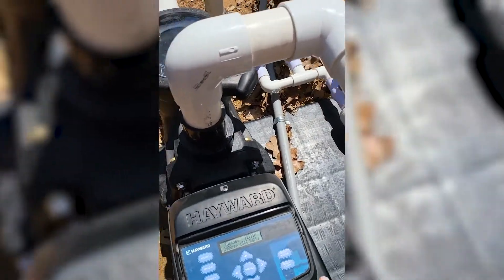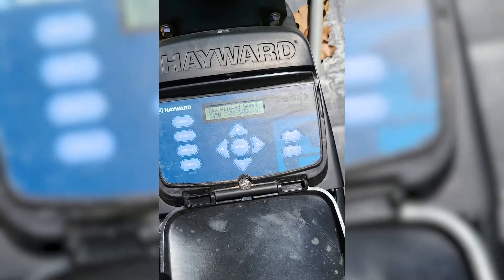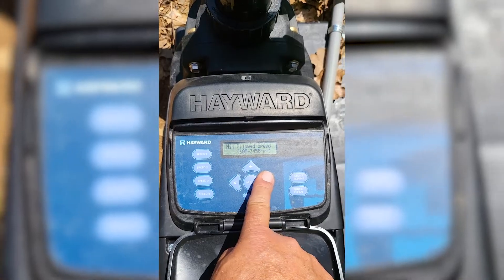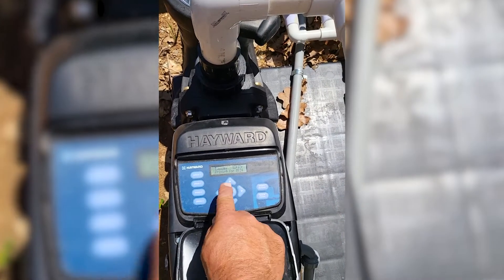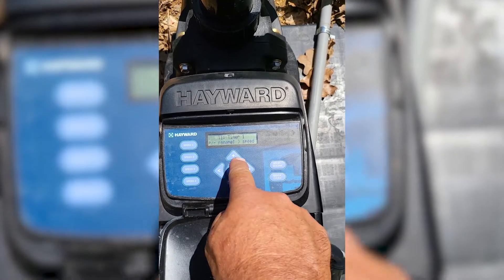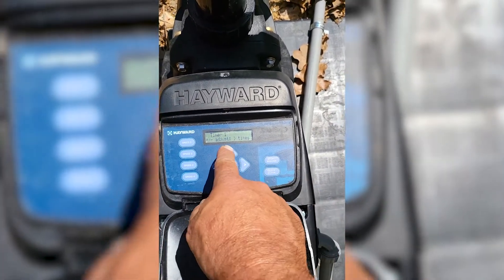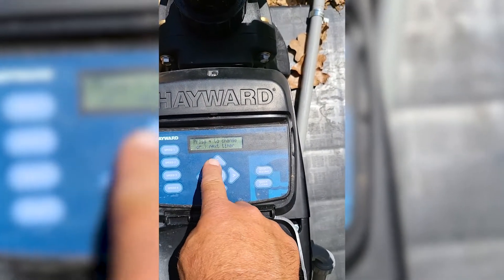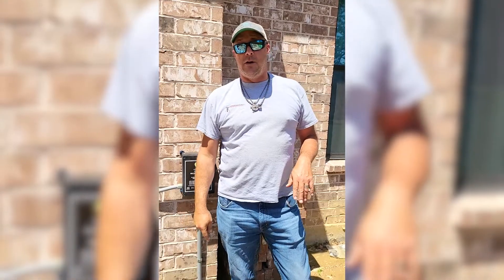How to Program Hayward Pump for Timers & Configuration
Leave a comment on what you'd like us to make a video on next!